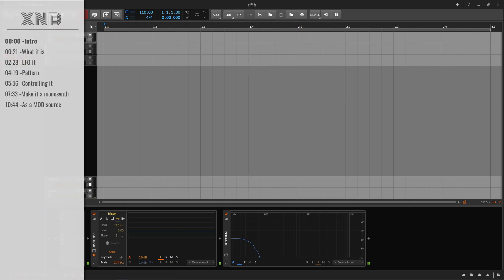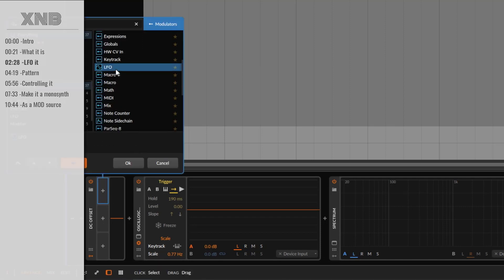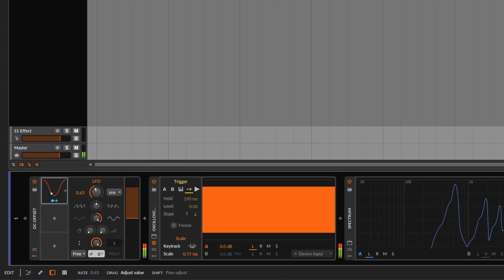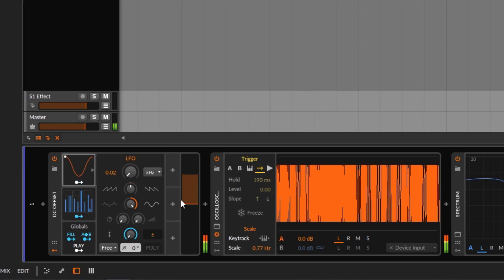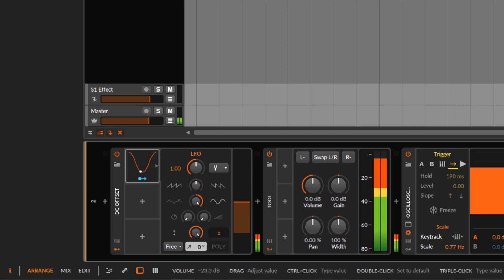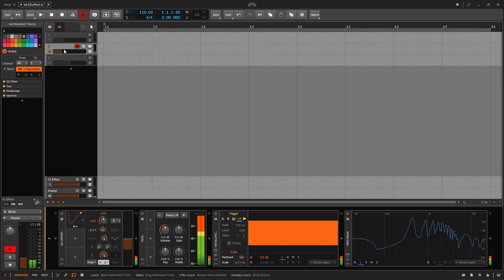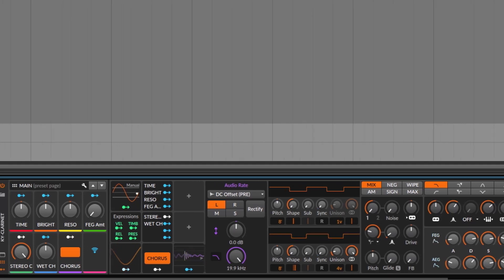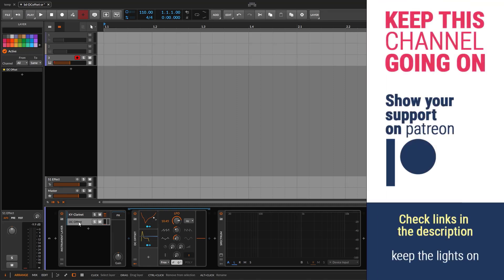The weird but cool DC offset on Bitwig, complete guide.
Right, on this occasion we need to talk about the DC offset, if you don't know what it is outside Bitwig you have no idea what to do with it, for sure. On this guide or tutorial I show what it is, how to use it and the modulation possibilities, because this is a modulator.

Timecodes:
0:00 - Intro
0:21 - What it is
02:28 - LFO it
04:19 - Pattern
05:56 - Controlling it
07:33 - Make it a monosynth
10:44 - As a MOD source